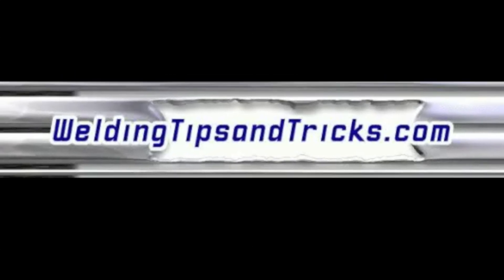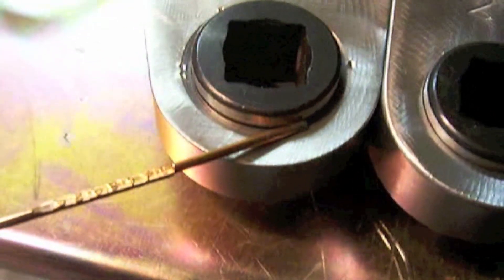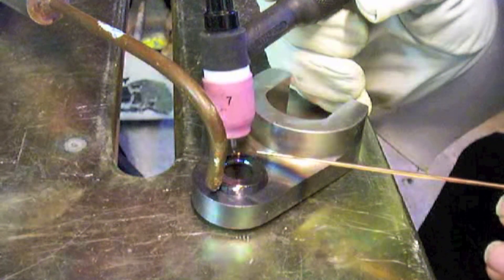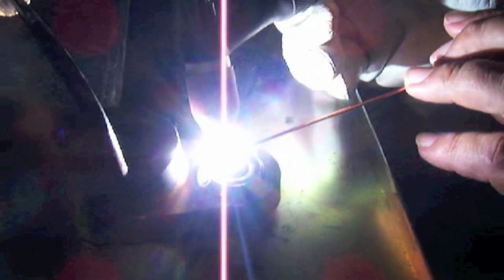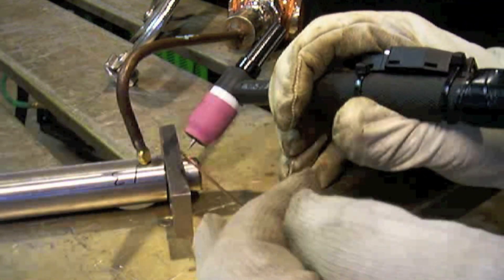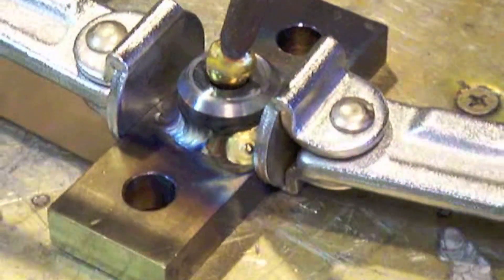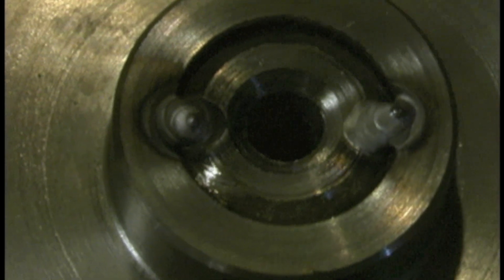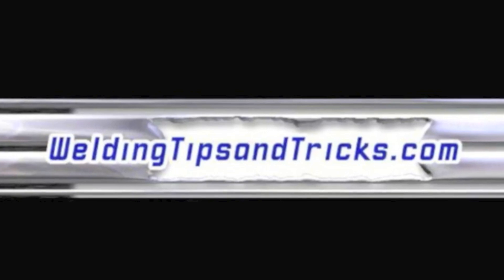Tig Welding - Tips for welding 4140 Steel parts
welding 4140 is a lot like welding 4130 which is a lot like welding cold rolled steel.
TIG welding is often used for both 4140 and 4130 chromoly